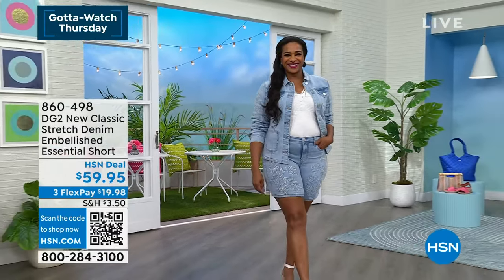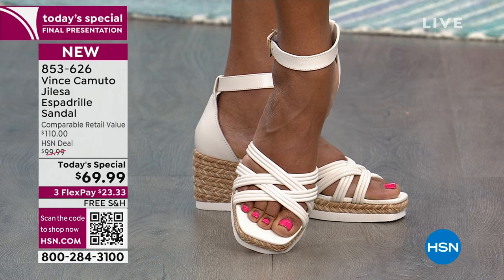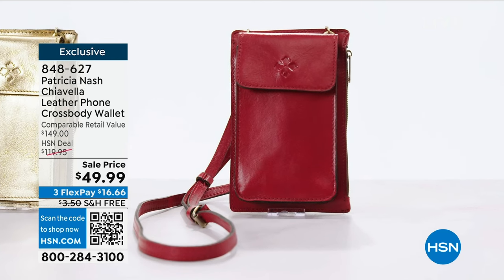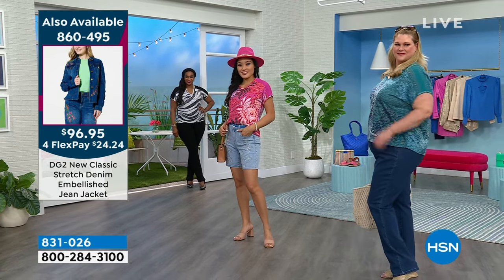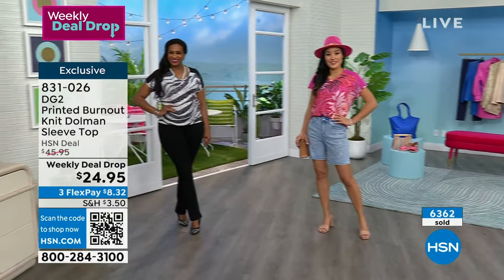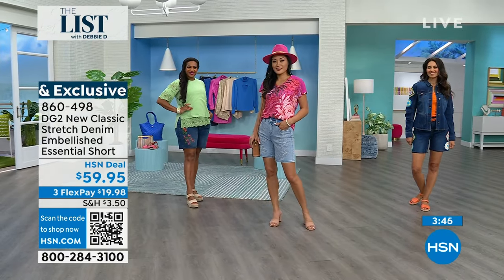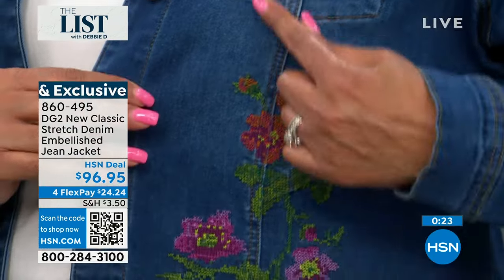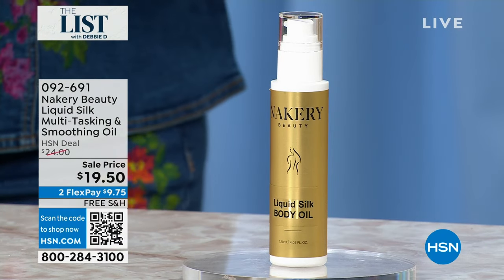HSN | The List with Debbie D 03.07.2024 - 11 PM